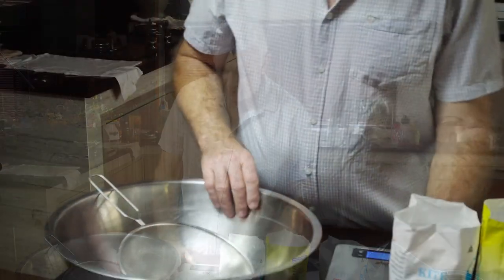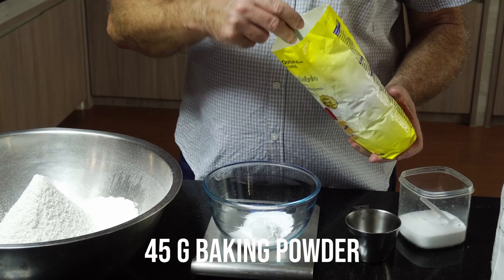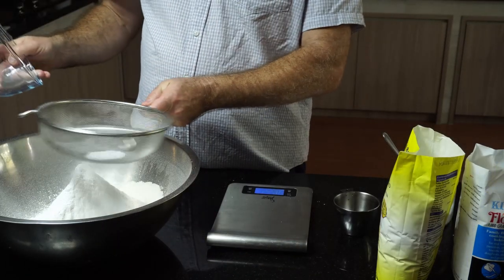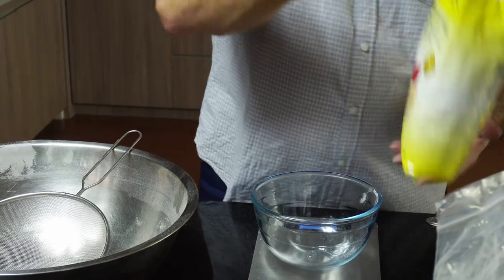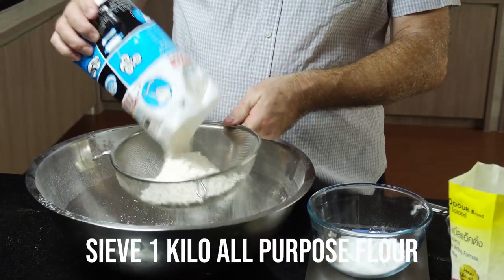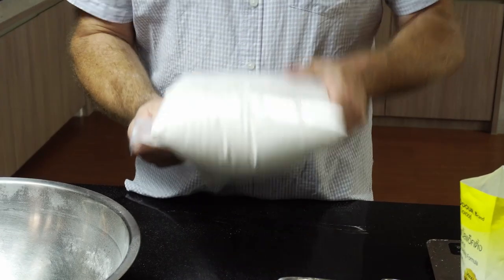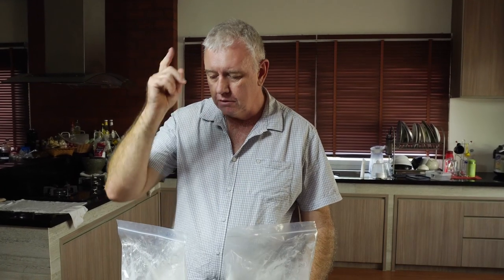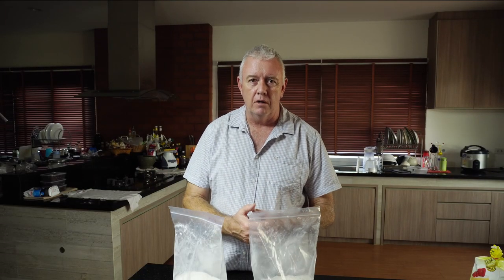Self-Raising Flour Substitute - Self-Raising Flour or Self-Rising Flour – How to make at home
This video is like watching paint dry – but it explains the difference between Self-Raising Flour or Self-Rising Flour
Both are very easy to make at home. I will show you how to make 1 kilo each both versions and you can decide which you would like to make to follow your recipes.

Click the notification 🔔 bell for video updates!

1 kilo self-raising
1 kilo AP flour
58g Baking Powder

1 kilo self-rising
1 kilo AP Flour
45g Baking powder
10g Salt

If you are worried about salt content 100g of flour has 1g of salt NOT much EH!

Music
That One Bar Scene
RKVC